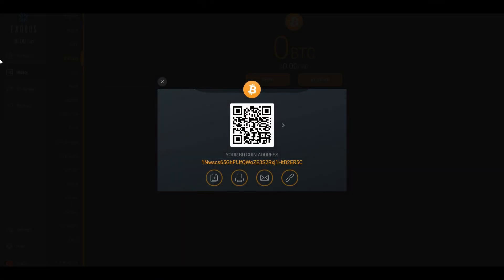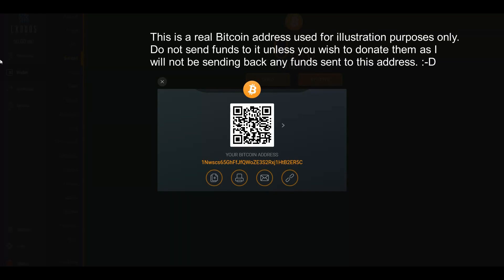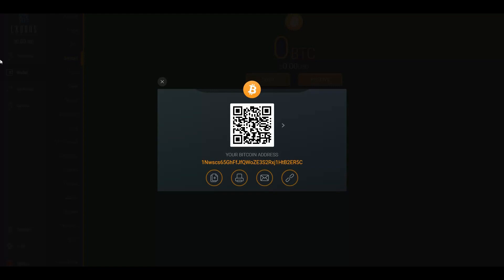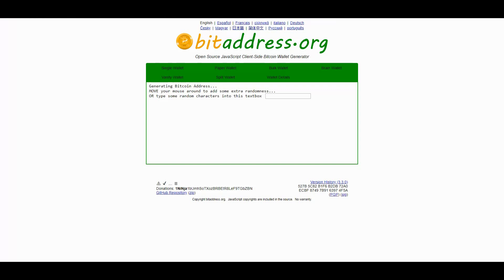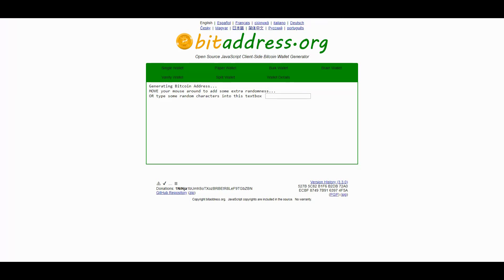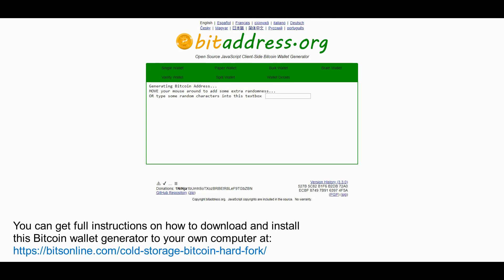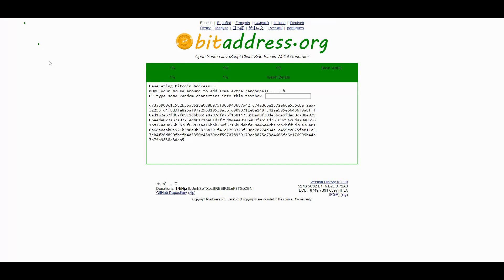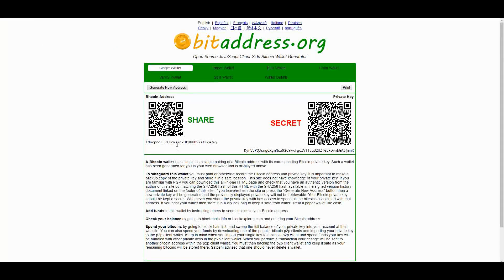George Levy - What are Bitcoin Public and Private Keys?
In this video, I answer the following question from one of the students of the Blockchain and Bitcoin Fundamentals course:

"What are Bitcoin Public and Private Keys?"

Sign up to receive George Levy's FREE email newsletter and a video email course on blockchain, Bitcoin and cryptocurrency ($47 Value yours free) at:

Sign up to receive FREE video lessons from George Levy's paid blockchain, Bitcoin and cryptocurrency courses at: